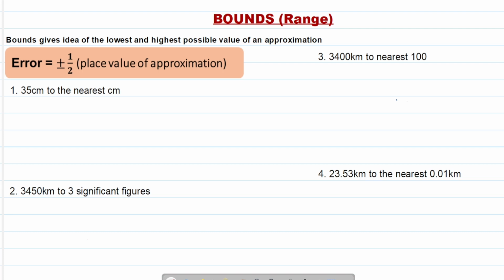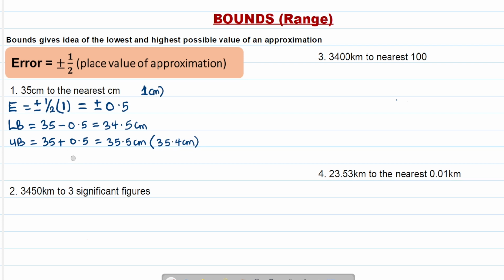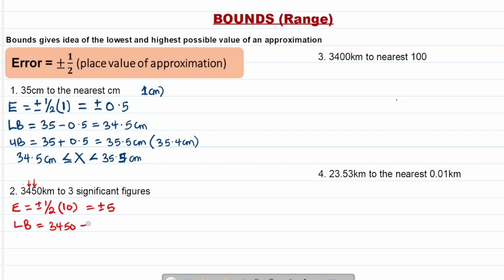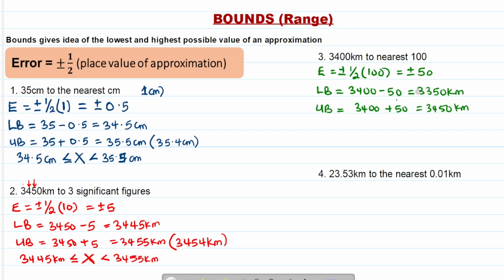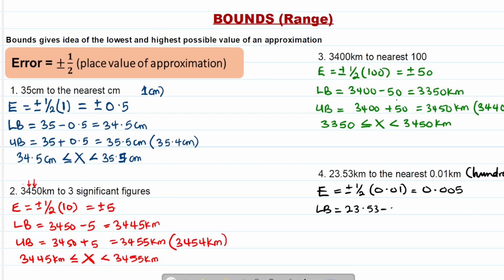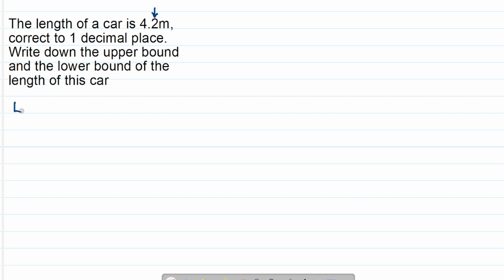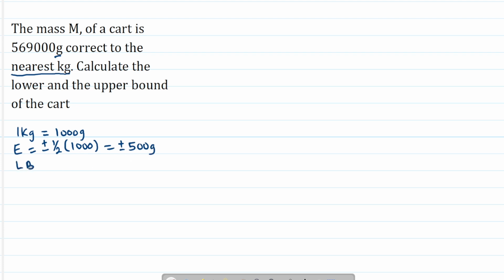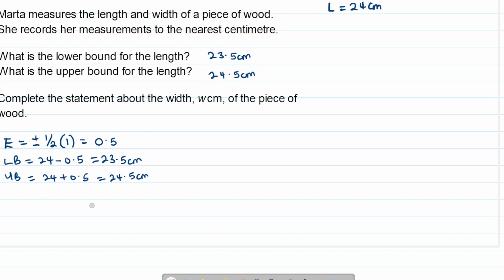Arithmetic of Bounds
In this video, you will learn how to perform arithmetic involving bounds. You will learn how to add, subtract, multiply and divide bounds.